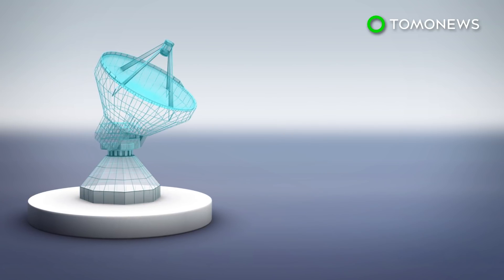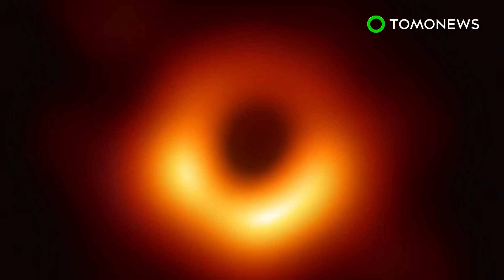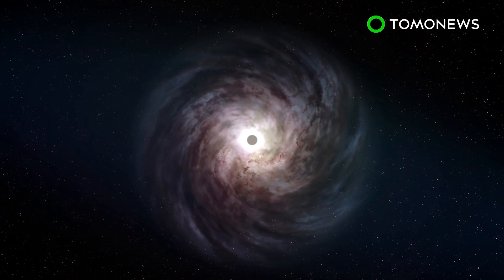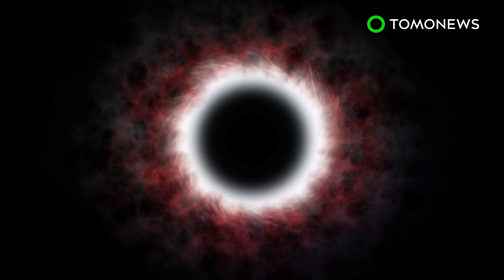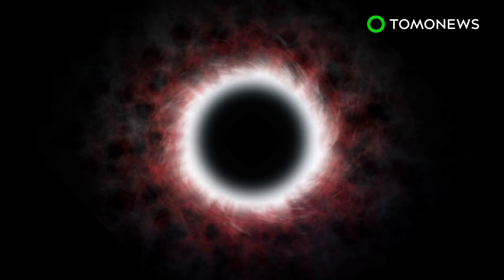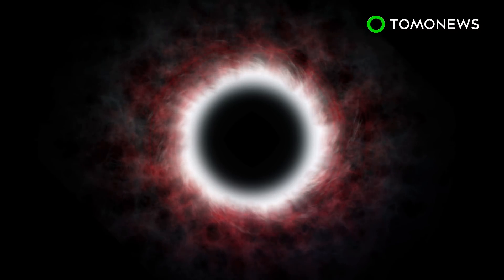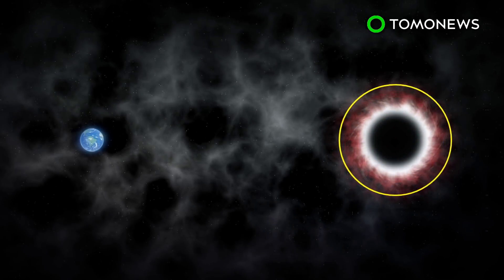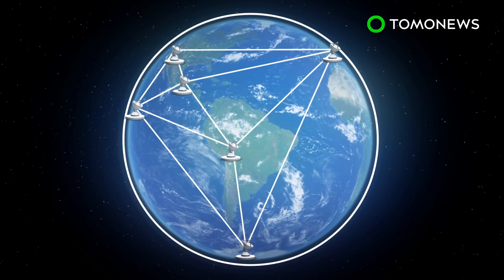Black hole: First ever black hole image released - TomoNews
PHOENIX, ARIZONA — Scientists using a global network of telescopes released the first ever image of a black hole, an achievement that validates Albert Einstein's general theory of relativity.